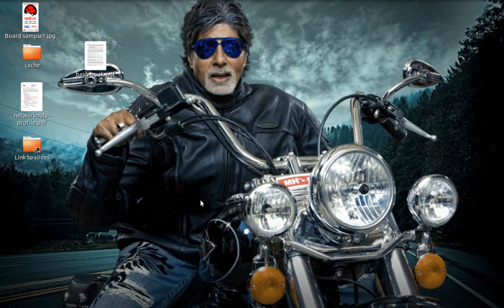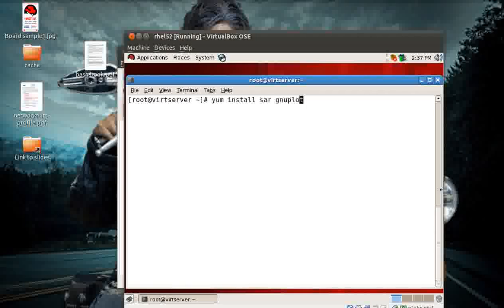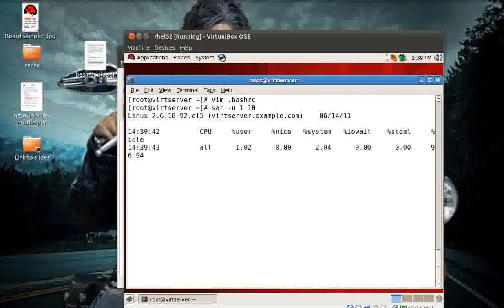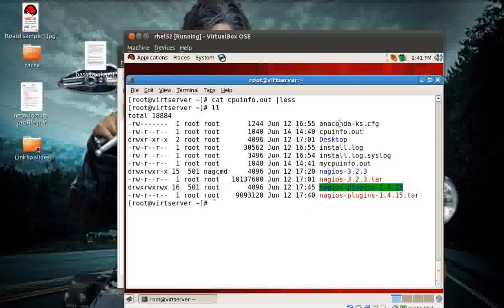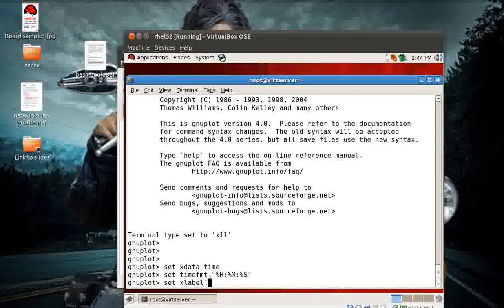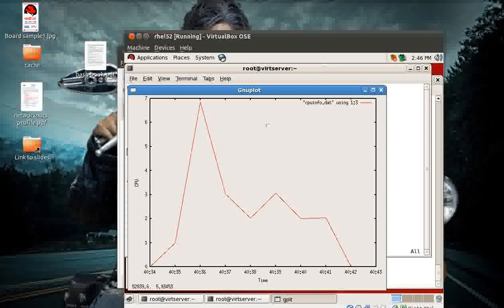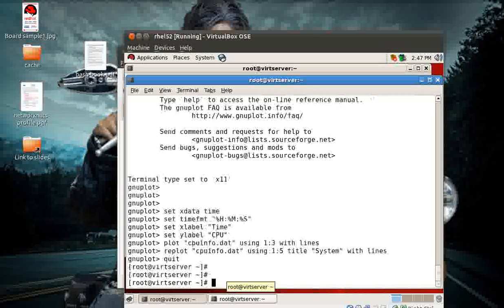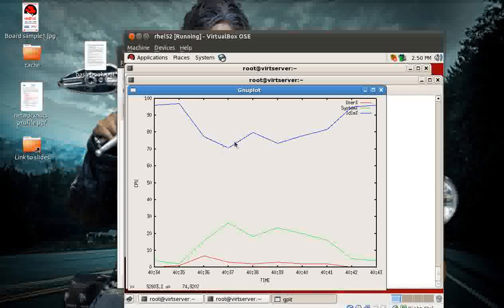Graphical Reporting using System Activity Reports (SAR) & "GNUPLOT" - Networknuts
Video by Network NUTS, shows how to use "sar" and "gnuplot" tools for graphically representing system data making it easier for the administrator to monitor and analyze the server performance.